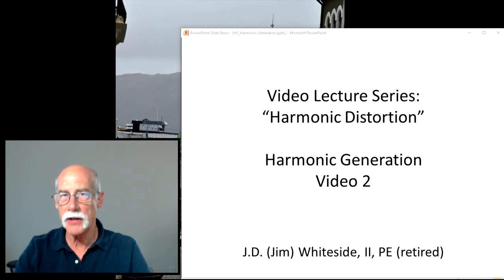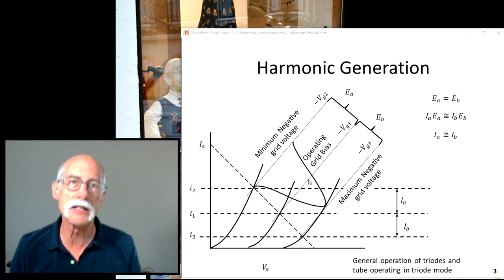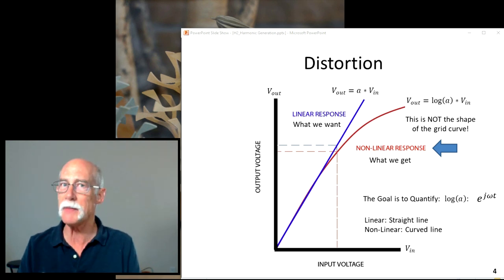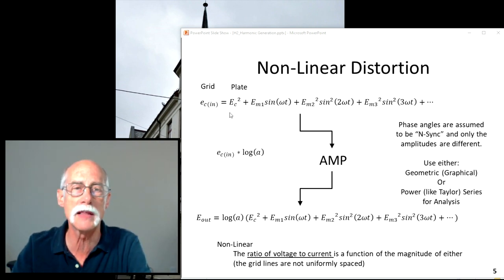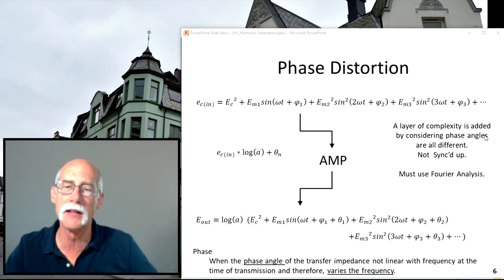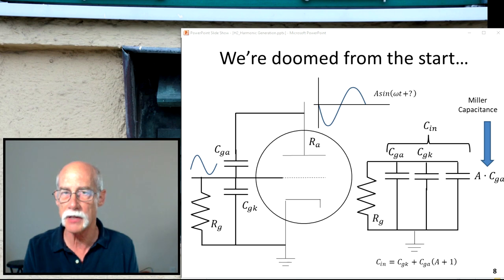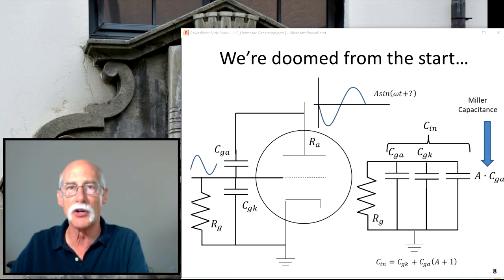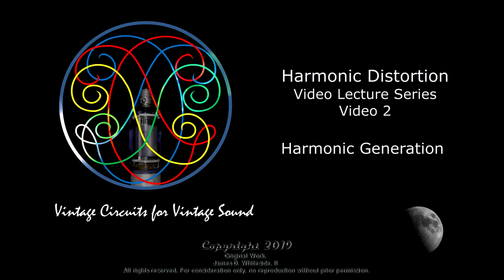Harmonic Distortion V2: Harmonic Generation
There will be about 14 videos in this series. This video discusses how a harmonic is generated in general terms.